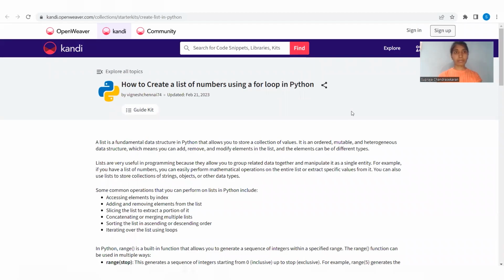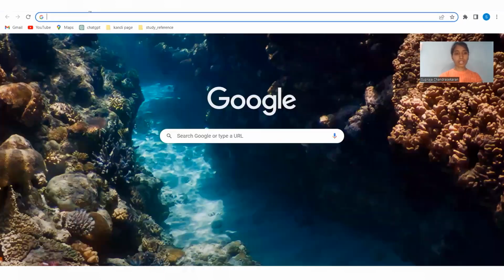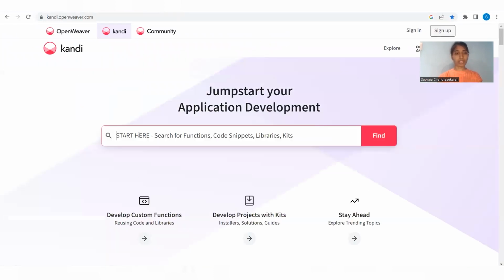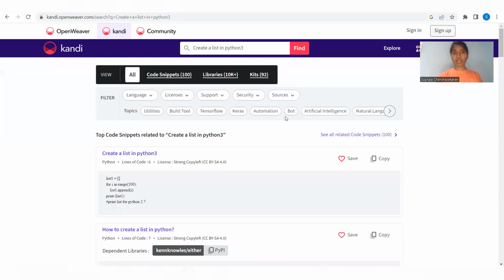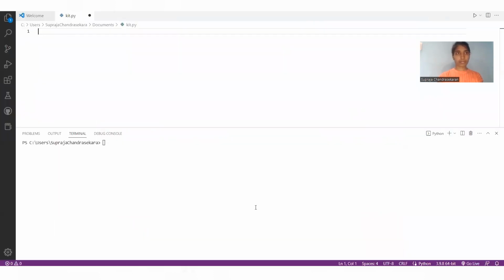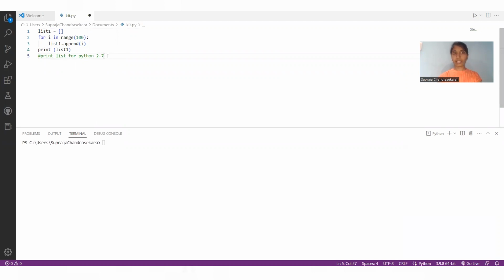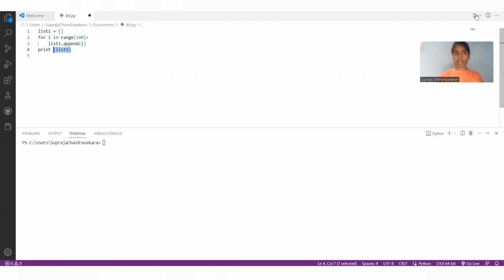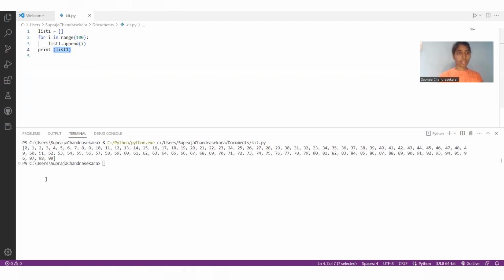How to Create a list of numbers using a for loop in Python | kandi use case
A list is a fundamental data structure in Python that allows you to store a collection of values. It is an ordered, mutable, and heterogeneous data structure, which means you can add, remove, and modify elements in the list, and the elements can be of different types.